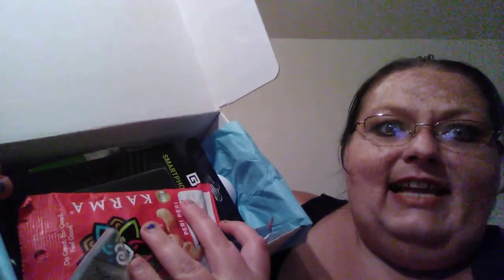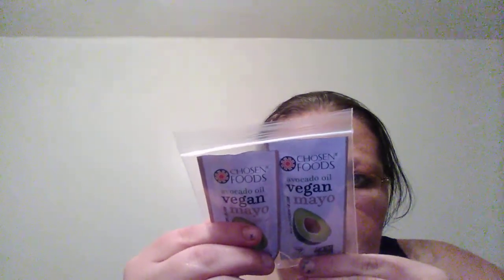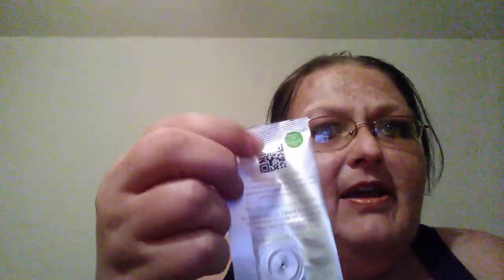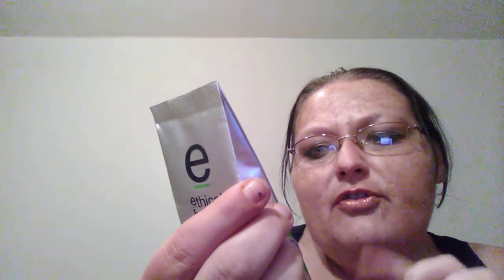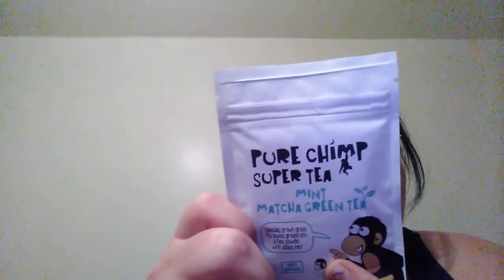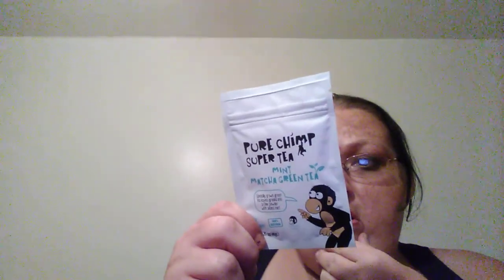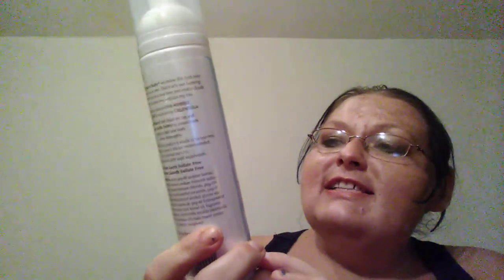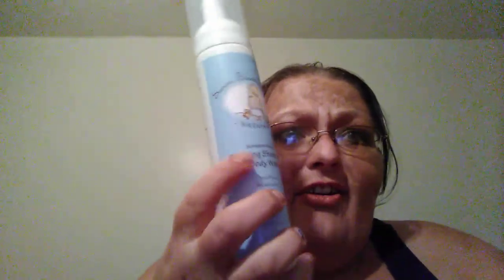Daily Goodie Unboxing October 2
I got the October box wow wow!!! This has to be my favorite. The item included in my box was...

Pure Chimp - Matcha Green Tea

Please check these websites out they are amazing. Please also check out @dailygoodiebox